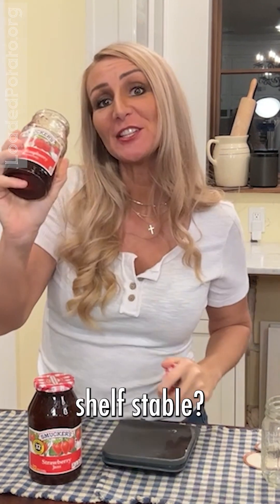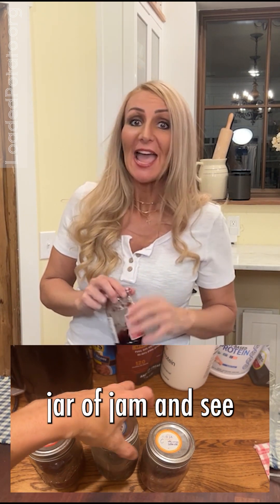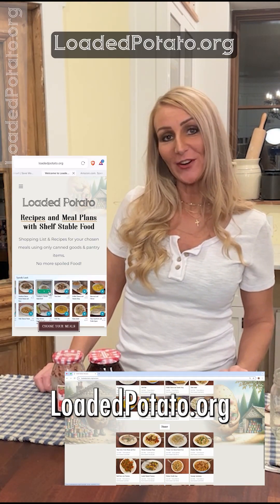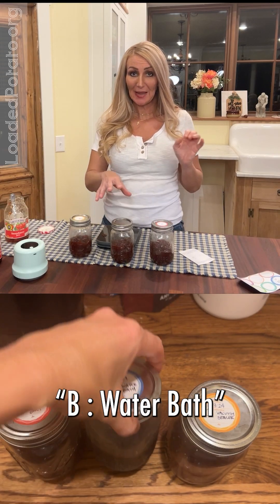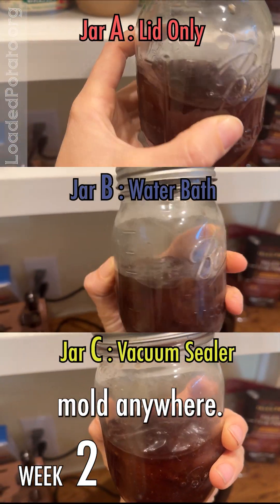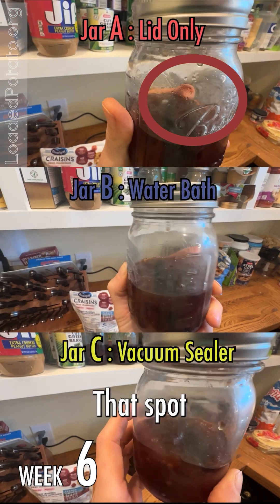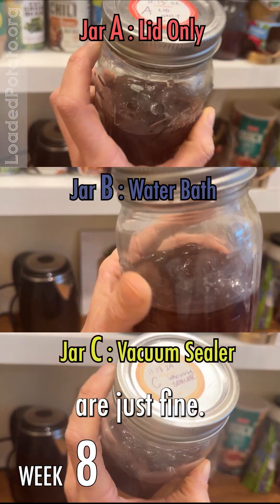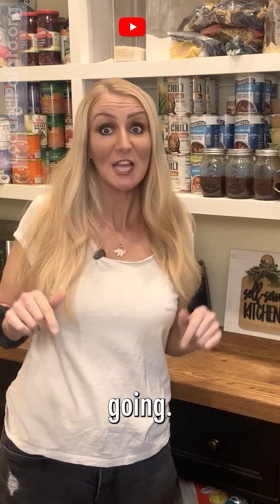8 week MOLD experiment! Will jam mold in vacuum sealed jar?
Have you ever wondered if an open jar of jam really needs to go in the fridge? We’re told to refrigerate it, but is that just a rule we’ve blindly followed? I’m about to challenge that assumption with an eight-week experiment to see which method—vacuum sealing, water bath canning, or just screwing the lid on tight—will keep my homemade jam mold-free. You won’t believe what happens when I put these methods to the test!
The one I am using is discontinued but this one is great!
I’m the founder of Loaded Potato.org, where I help you hack your kitchen with quick, budget-friendly meals using only shelf-stable pantry ingredients. In this video, I’m putting three jars of strawberry jam through an unconventional challenge to see which one lasts the longest without growing mold. Each jar gets a different preservation method, and I’ll be checking in every week to show you how they hold up.
Will the simple, old-school lid technique work, or will high-tech vacuum sealing take the prize? The results may surprise you, and this is one experiment you won’t want to miss!
Be sure to visit LoadedPotato.org for more delicious, easy, and budget-friendly recipes like this one, all using only shelf-stable and canned foods. Whether you're looking for quick dinner ideas or ways to save money on groceries, my website has everything you need to make mealtime easier and more affordable. Check it out for meal plans, grocery lists, and so much more to help you reduce your dependency on fresh ingredients!
I’ll be posting twice a day, cheap meals, product reviews, cooking videos, and how to use Loaded Potato to solve all your dinner problems. Most of my meals can be ready in 5-10 min and cost $1-2 a person.  Feed your family homemade healthy protein and veggie filled meals but never thaw meat or slice and dice veggies again.